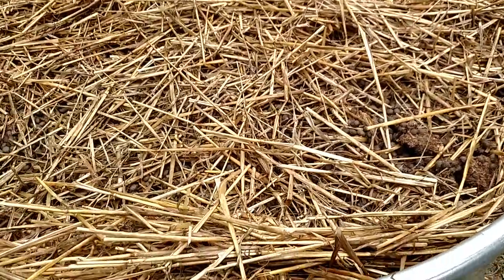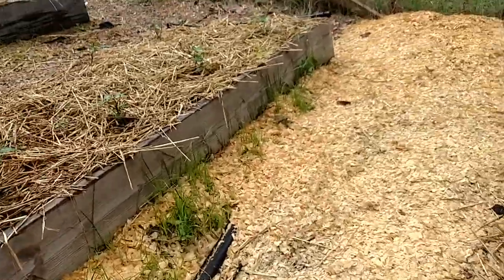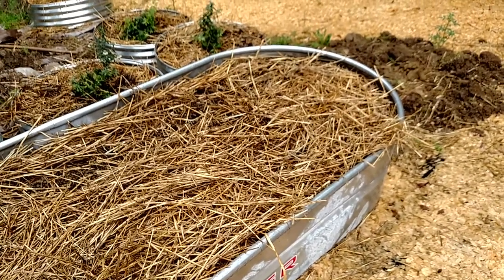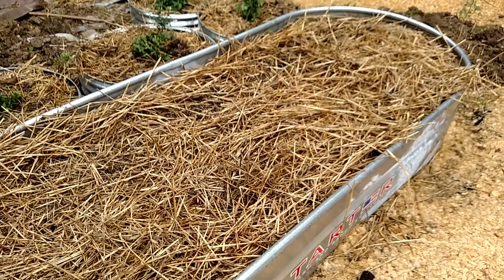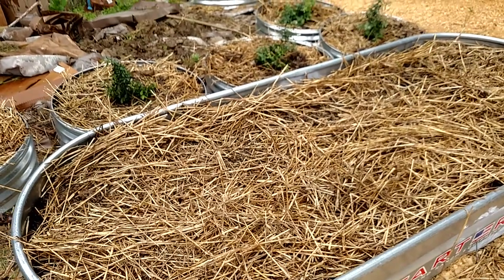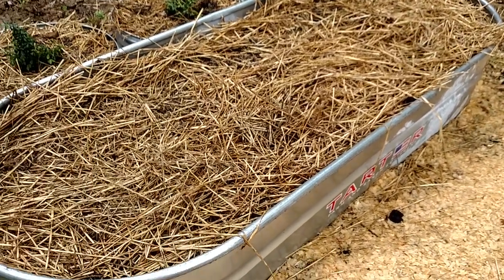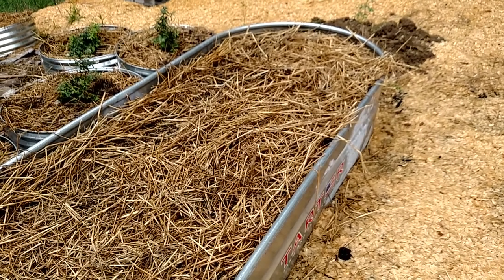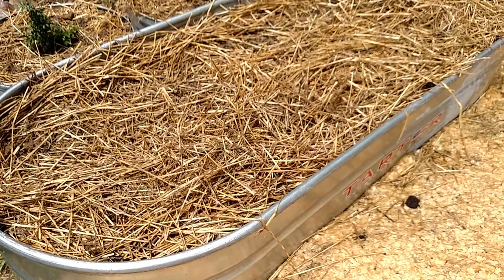Asparagus from hand picked nursery on Amazon shout-out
I go over an Amazon order from hand picked nursery and show how quickly these fresh asparagus crowns came up in my raised bed garden bed dedicated to asparagus.

Amazon Link to Above Crowns (make sure it says shipped and sold by hand picked nursery)

As an update: 2022 - this bed is still thriving, so well I bought 2 more varieties from hand picked nursery in spring 2022

In 2015, I set out to raise, grow, hunt, harvest, forage 80% of all the food I consume.